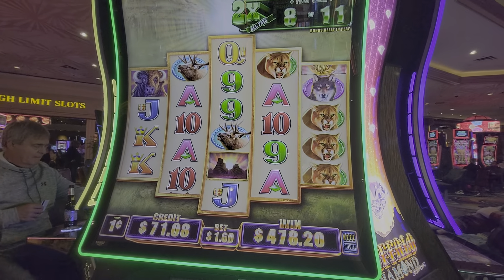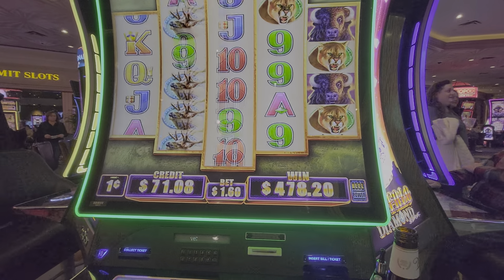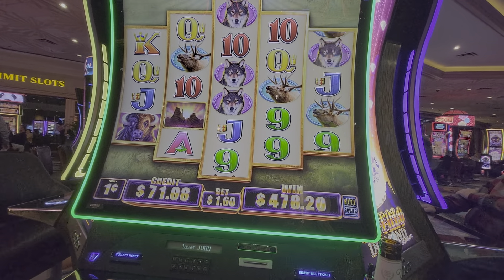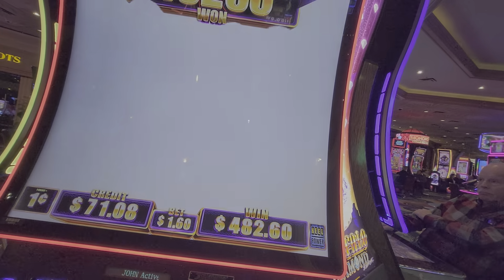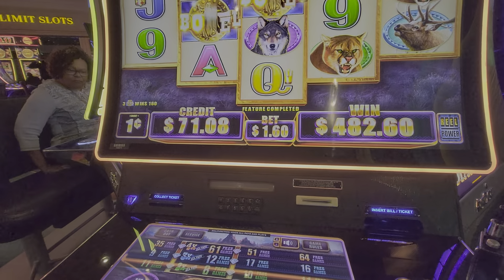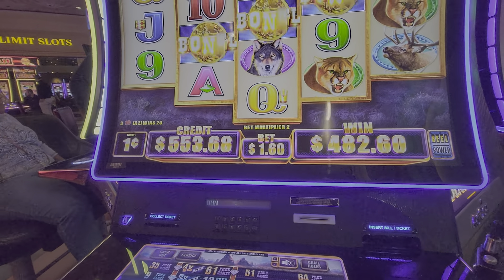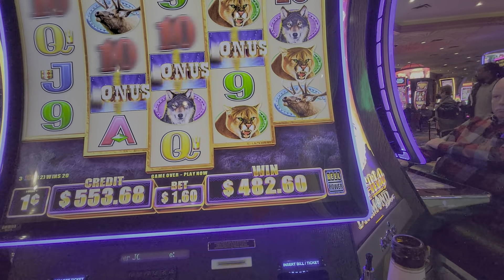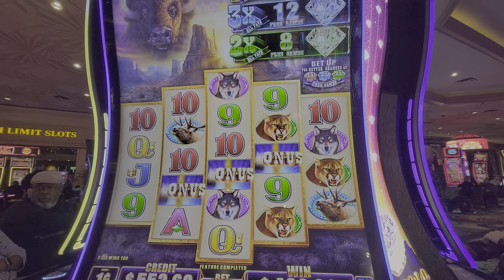WHY DIDN'T I RECORD THE WHOLE THING?